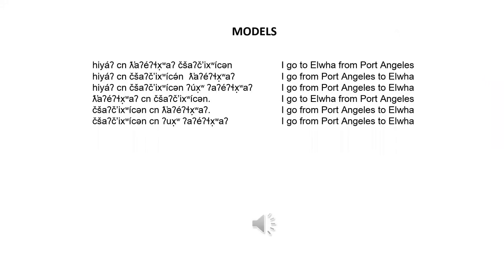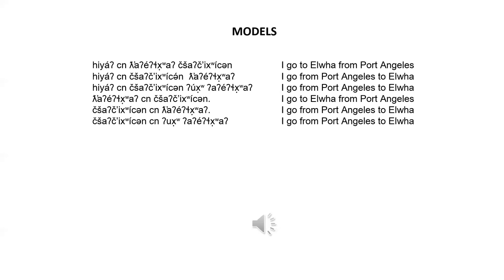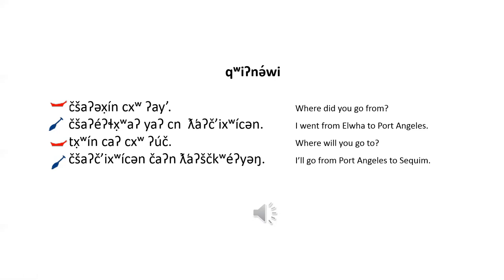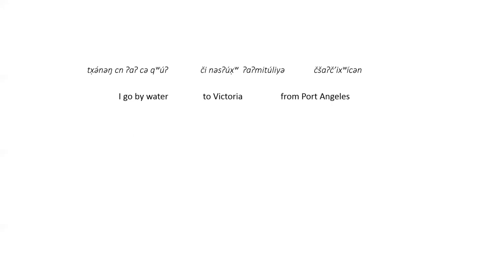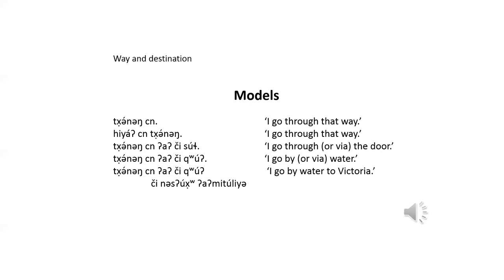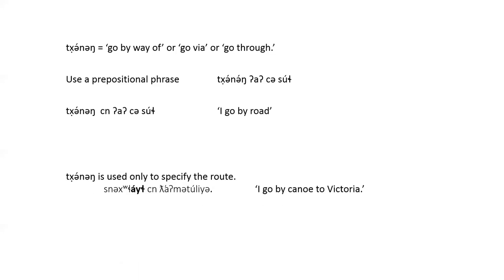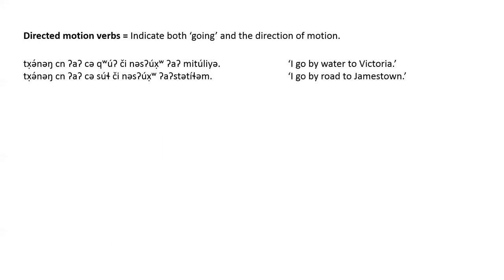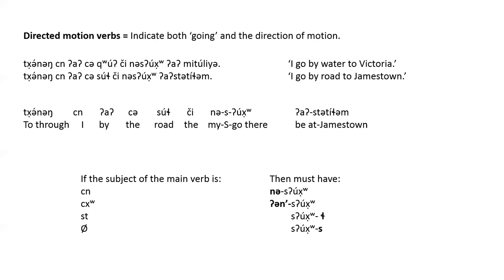Source, way, and destination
Here, we will look at how the source and destination are expressed,   how to express the way and source, and also cover the way and destination.